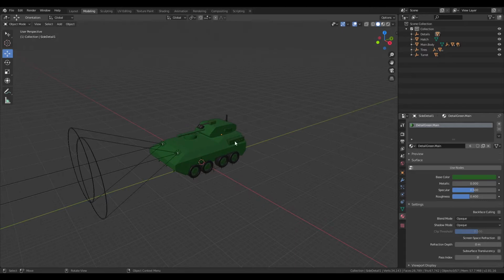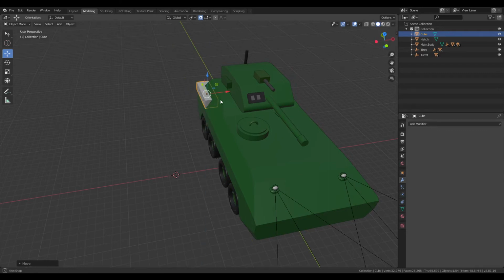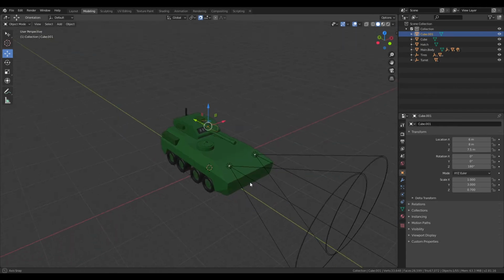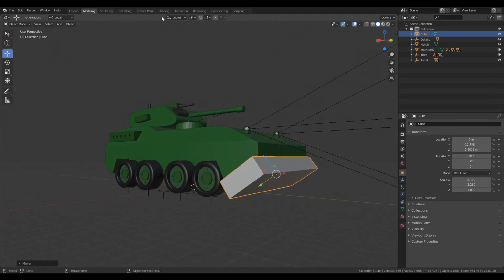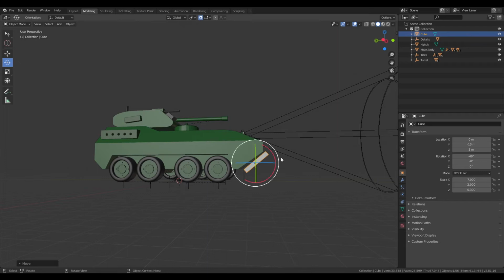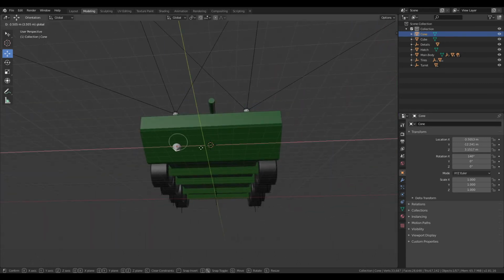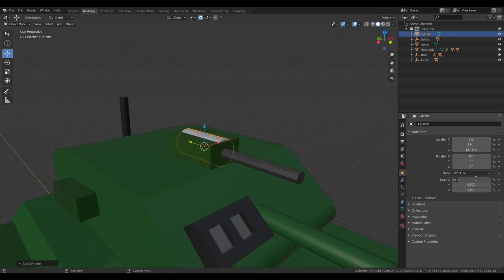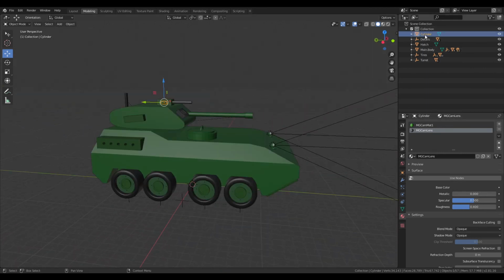Stryker Series Ep #9 | Details Part 1 | Blender Series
This is another episode in the Blender Stryker Series, where we build a model of a IAV Stryker. Down below are some links you might want to look at...